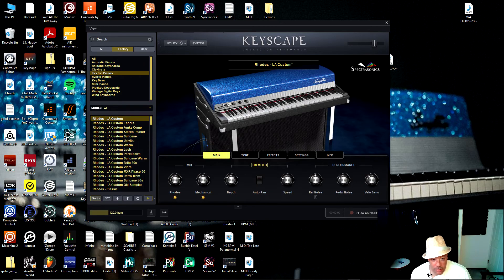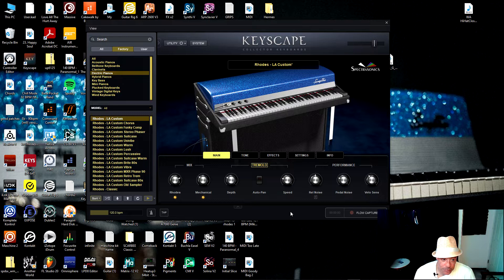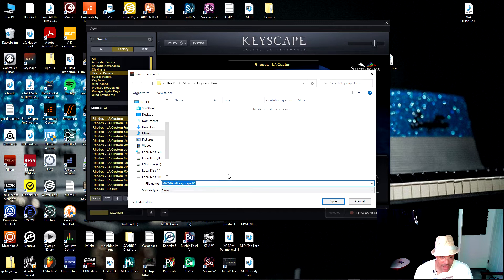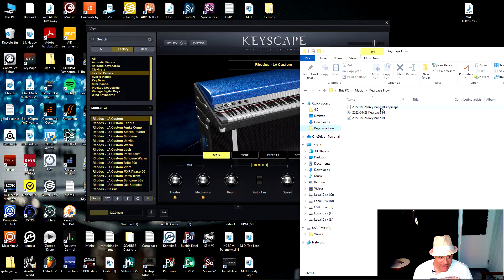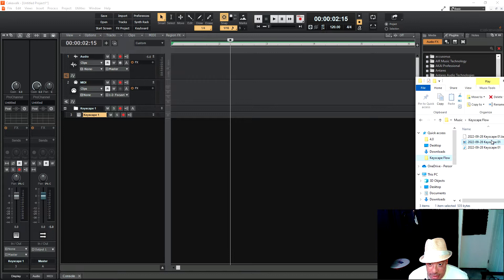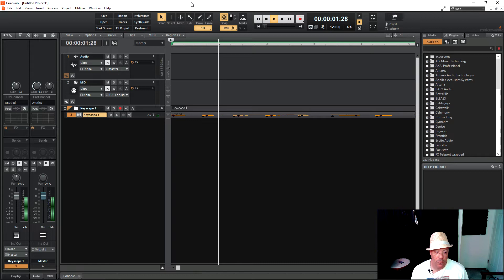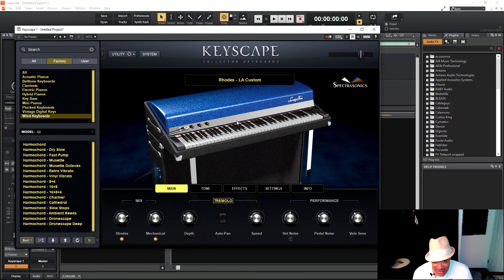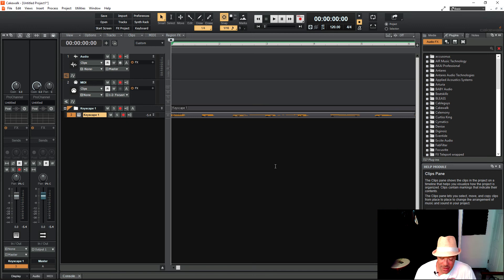New Spectrasonics, Eric Persing FLOW CAPTURE update 2.8.4 for Keyscape, Omnisphere, and Trillian!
Eric Persing just announced an update to Omnisphere, Trilian and Keyscape Standalone versions. FLOW capture let's you capture your flow outside of a DAW and saves the wav, settings, and MIDI for everything you play!